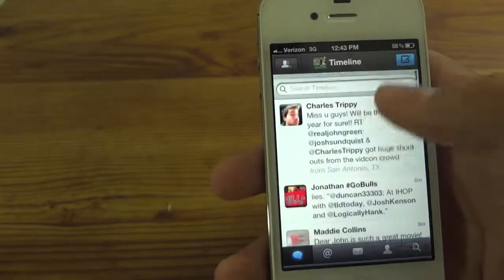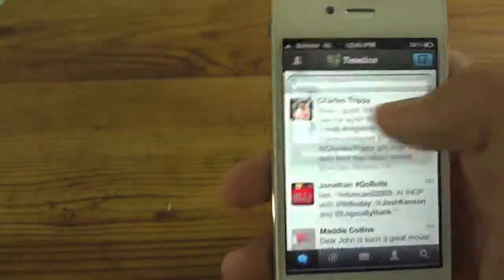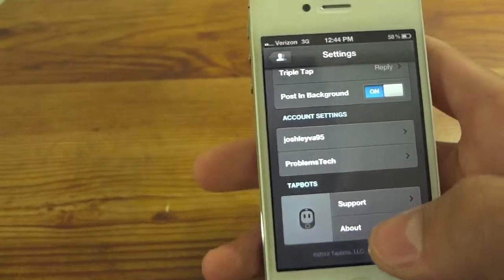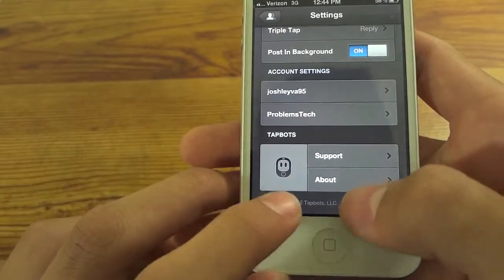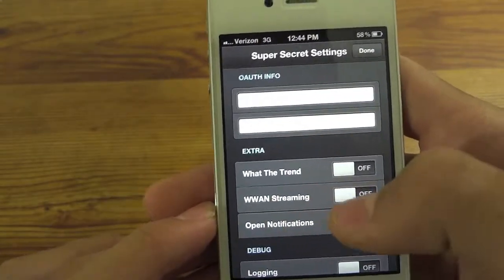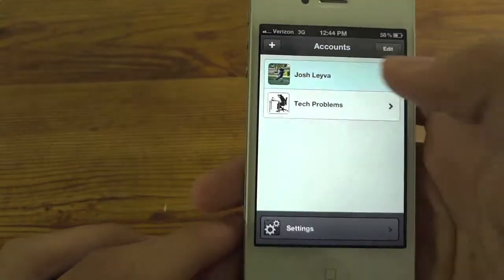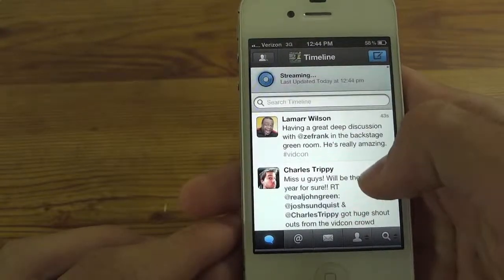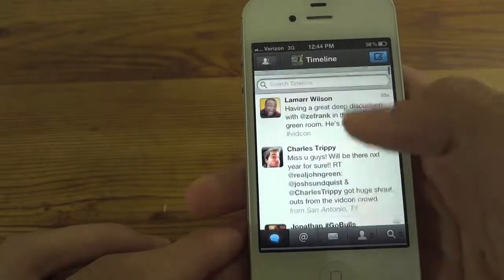Tweetbot: How to enable streaming over 3G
Tags: How to streaming 3G Tweetbot app technology iPhone apps WiFi